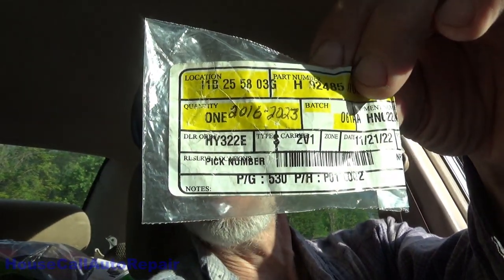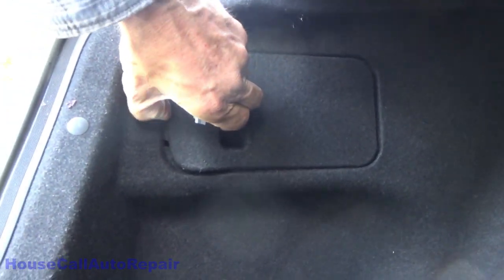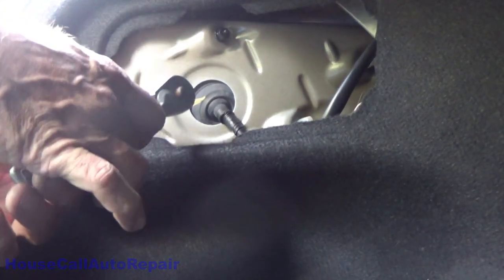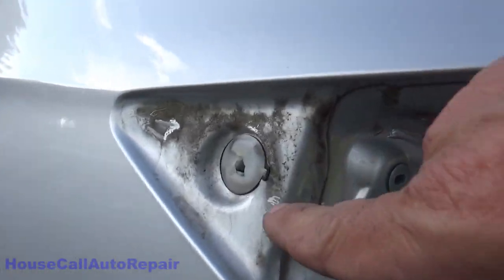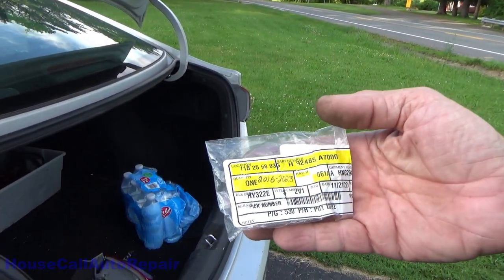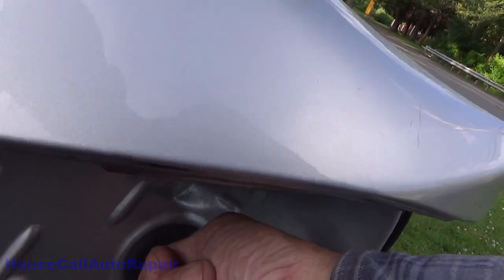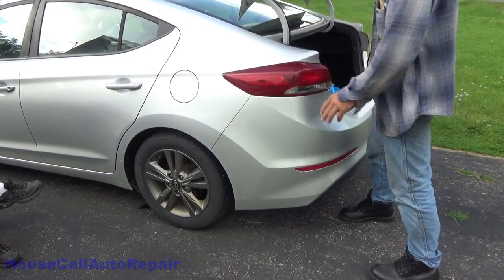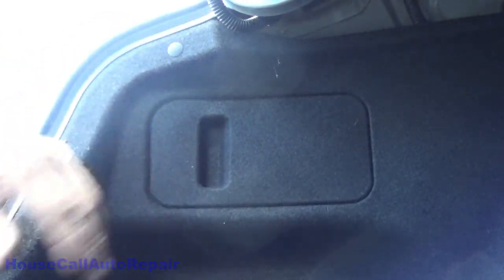2016 - 2023 Elantra Tail Light Removal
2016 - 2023 Elantra, 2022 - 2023 Santa Cruz and 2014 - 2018 Kia Forte, Tail Light Removal

92485-A7000 for;
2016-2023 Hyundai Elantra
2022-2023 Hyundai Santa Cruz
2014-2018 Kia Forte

Just a quick "How - To" remove a tail light assembly on your Hyundai or Kia sedan. THIS IS THE EASIEST WAY TO REMOVE THE TAIL LIGHT ASSEMBLY SAFELY!